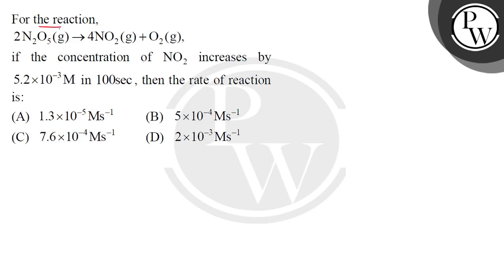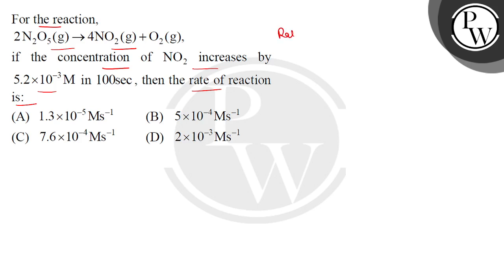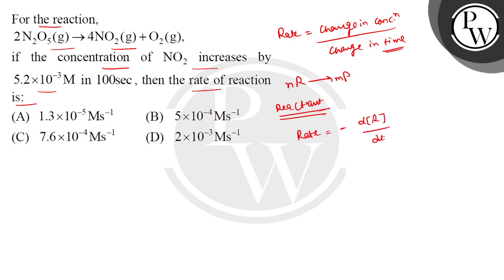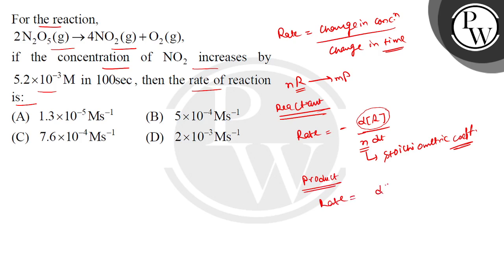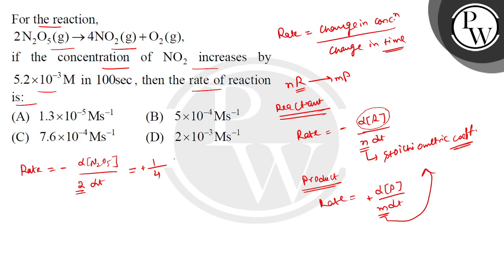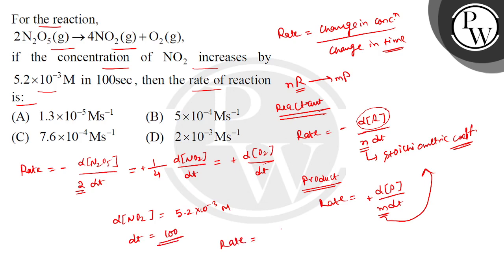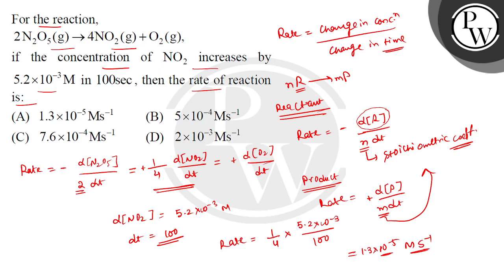For the reaction,2N2O5(g)rarr;4NO2(g) + O2(g)If the concentration of NO2 increases by 5.2 x10-3 ....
For the reaction,2N2O5(g)rarr;4NO2(g) + O2(g)If the concentration of NO2 increases by 5.2 x10-3 M in 100 sec, then the rate of reaction is: 📲PW App